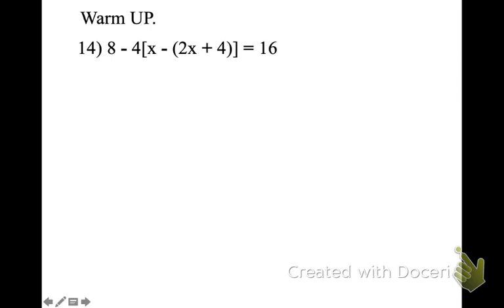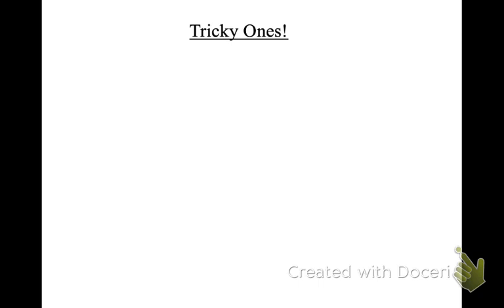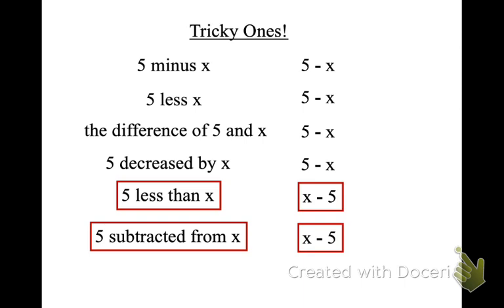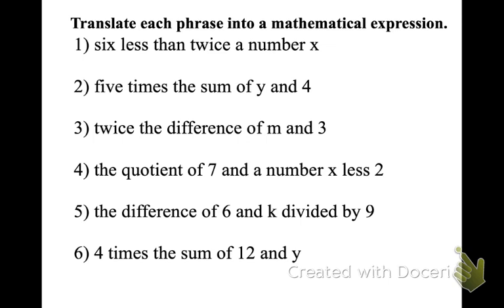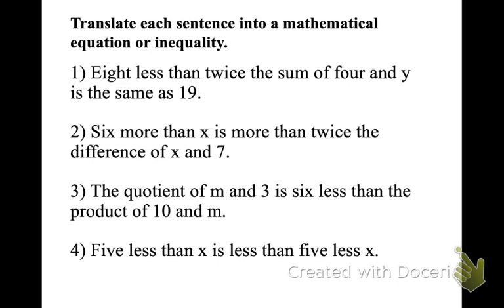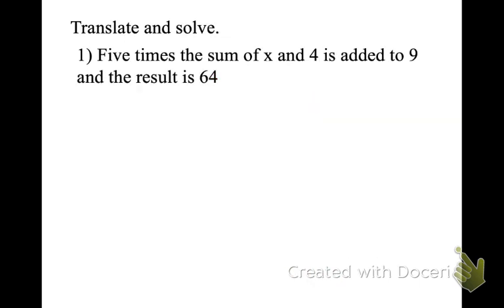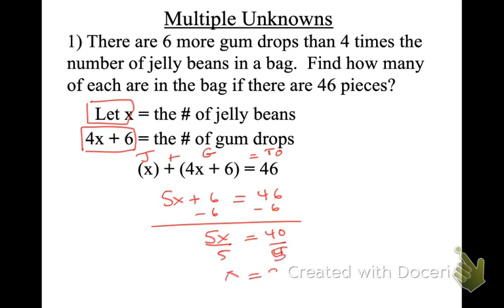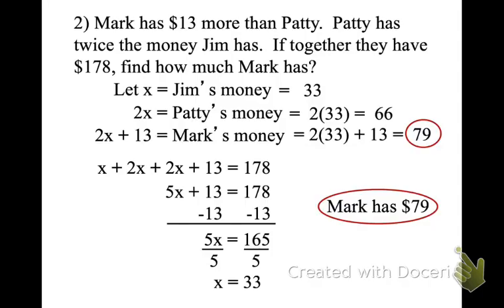3.4 Translating Expressions and Equations